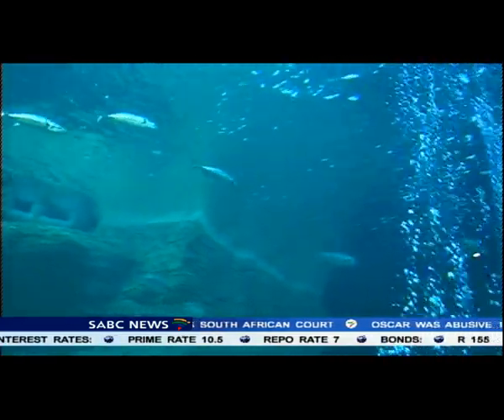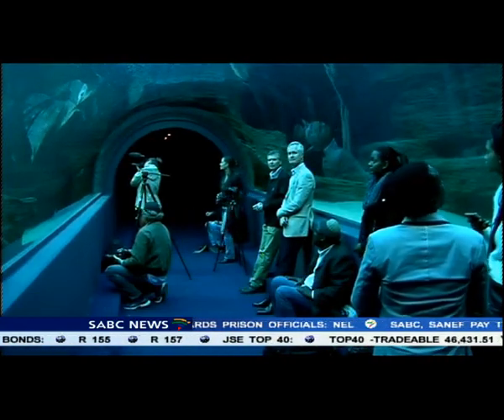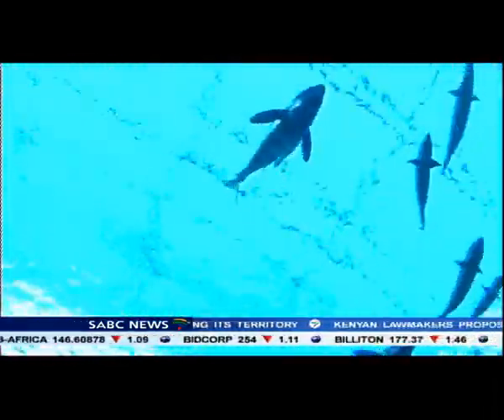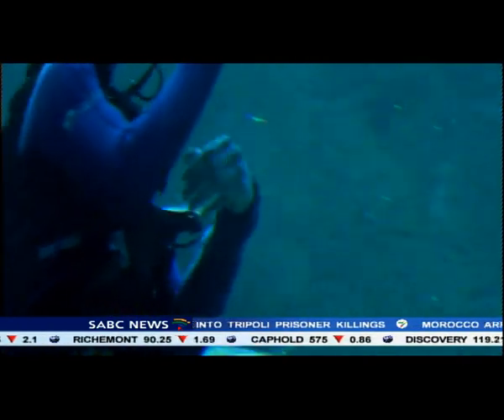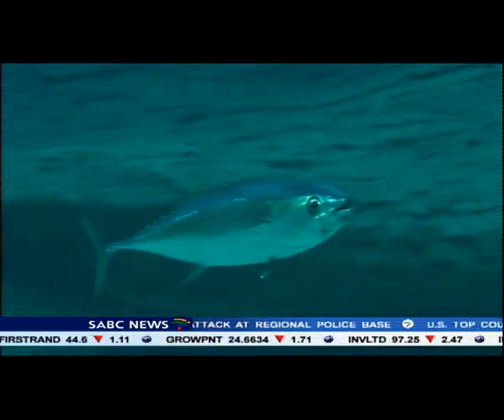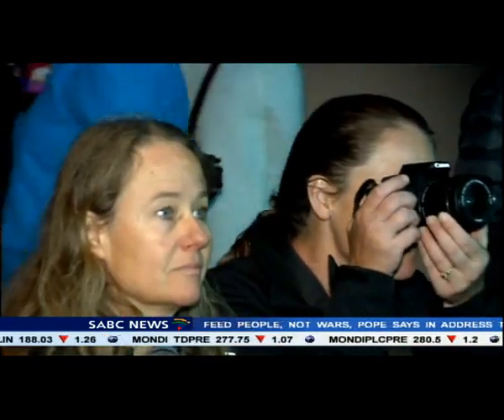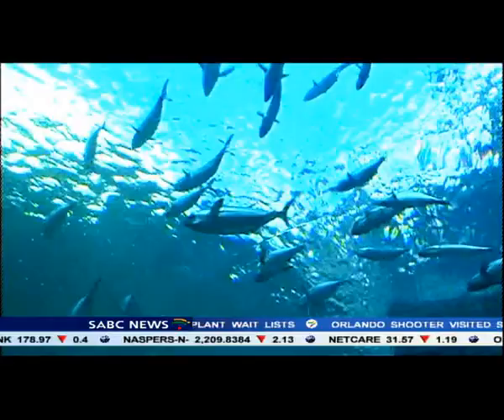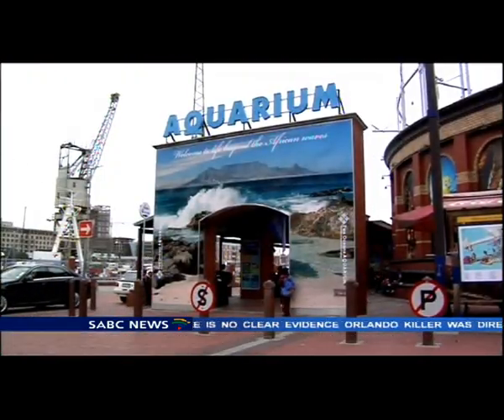The first school of fish released into a newly developed ocean exhibit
The first school or group of fish has been released into a newly developed ocean exhibit at the Two Oceans Aquarium in Cape Town.
The fish consist of 20 striped Bonito and eight Yellow-fin Tuna.
Construction on the exhibit began two years ago and it will open to the public on Thursday.